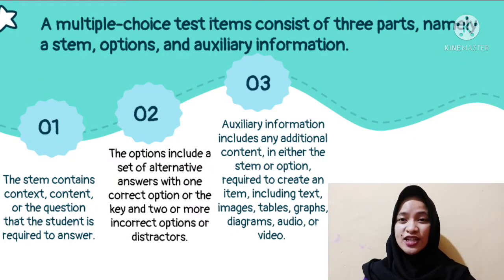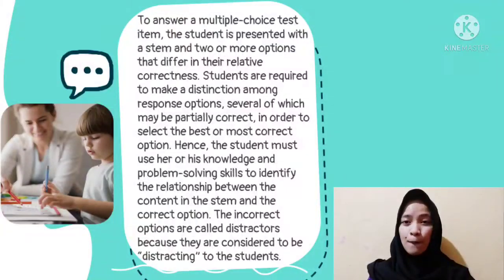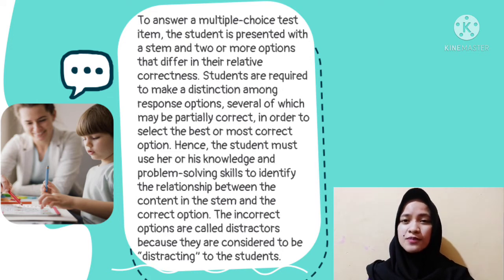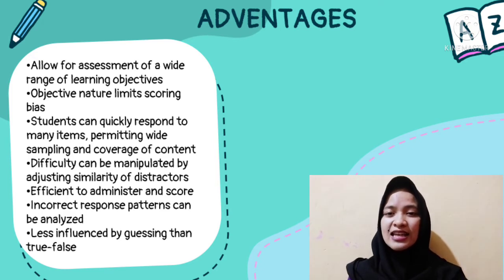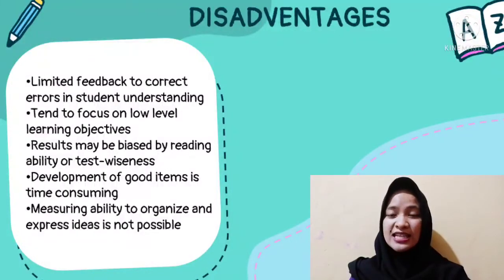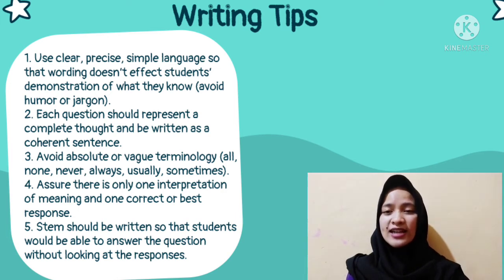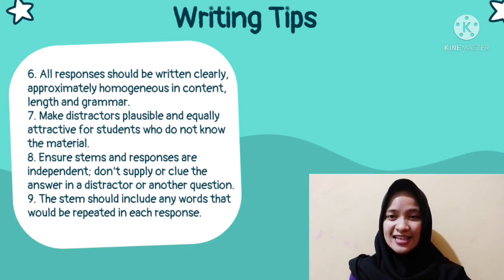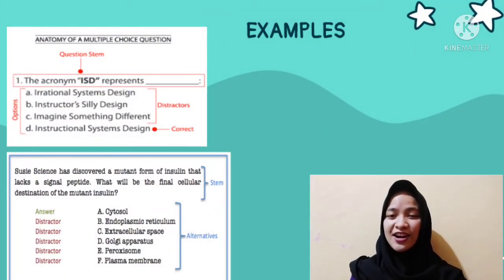Constructing Multiple Choice Test Items